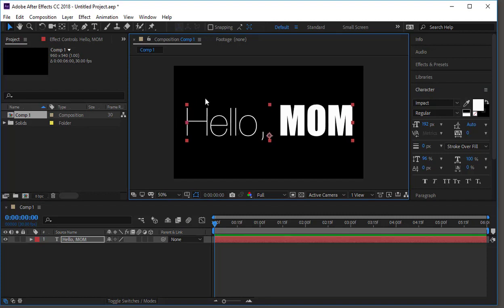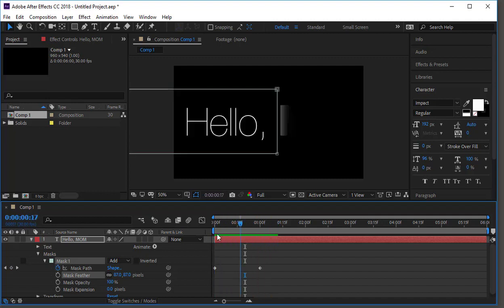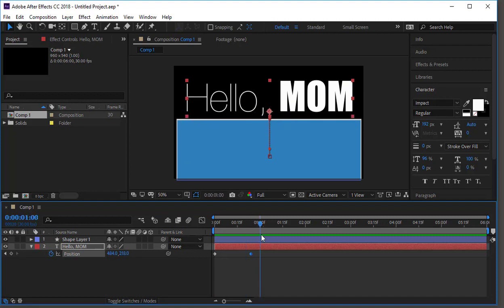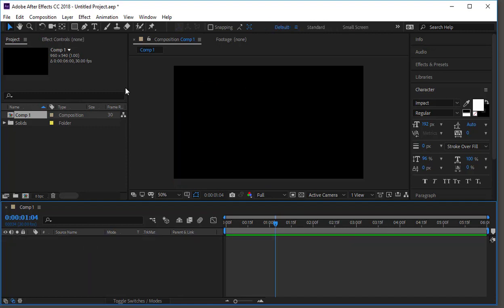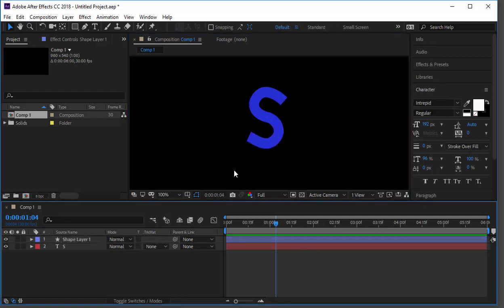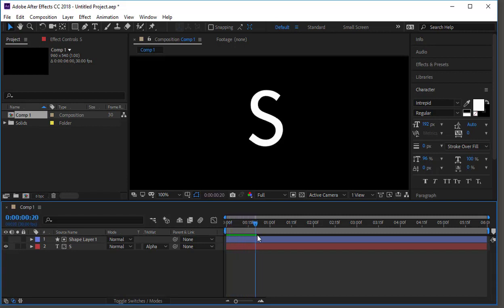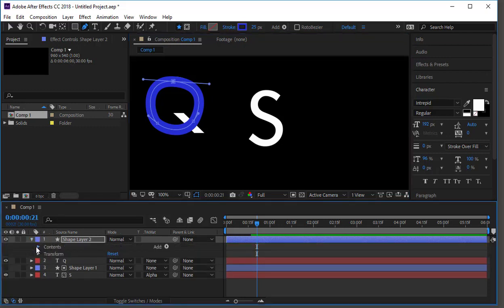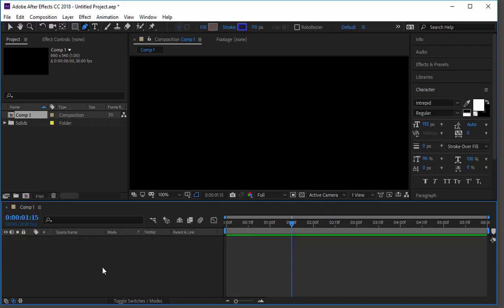1900 Track Matte